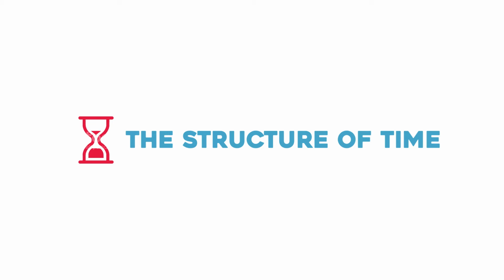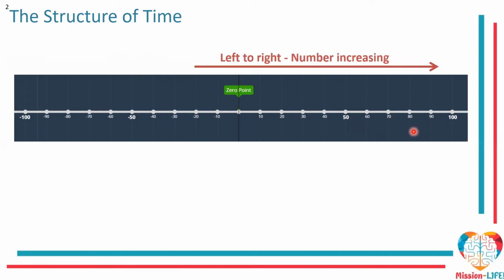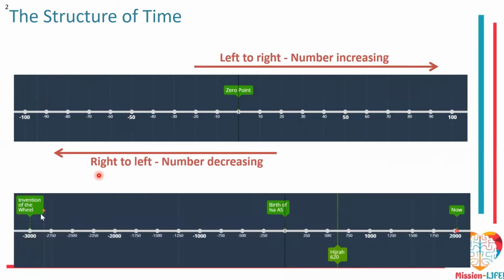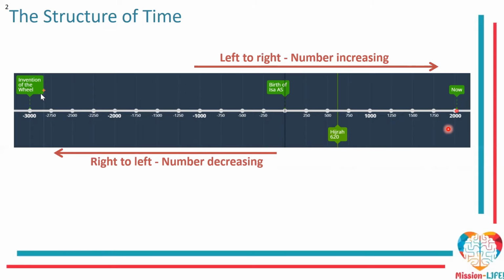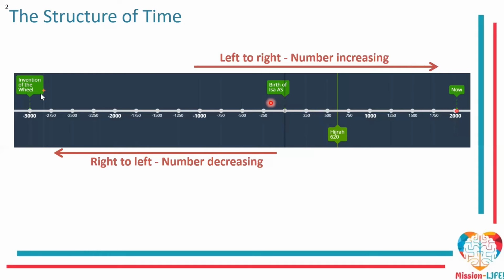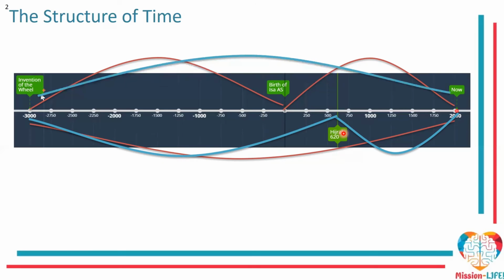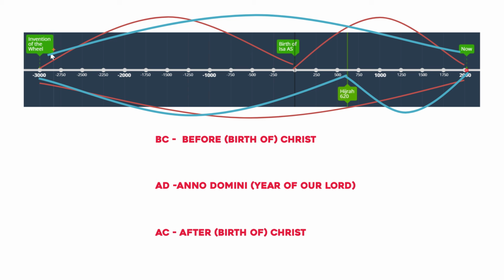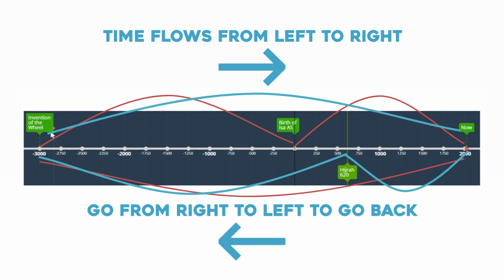Module 1: History Time Line - What does BC, AD, BH and AH mean?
Video to be watched before Session 2 of Module 1